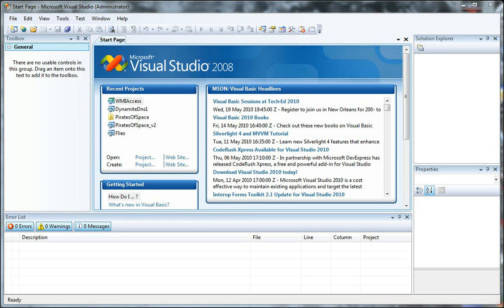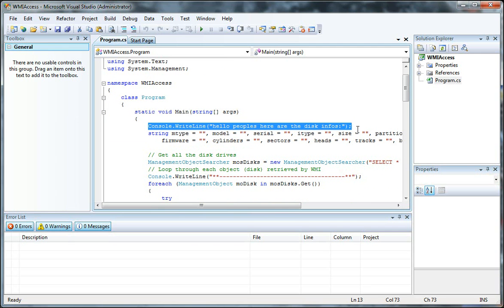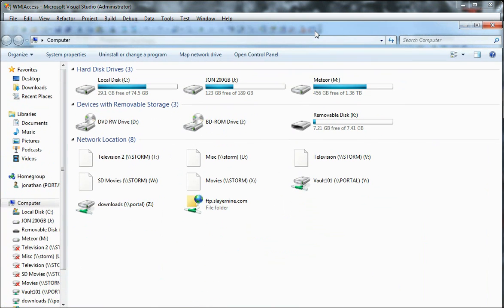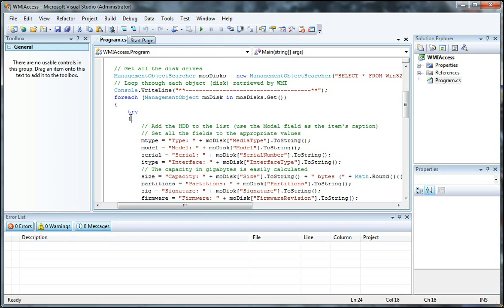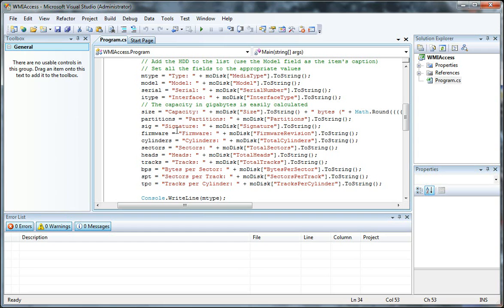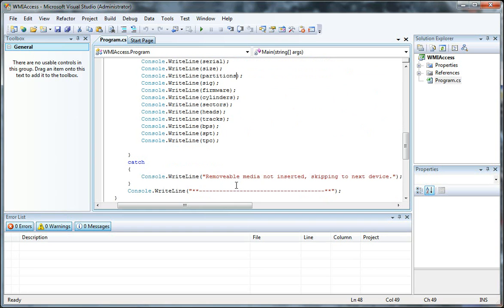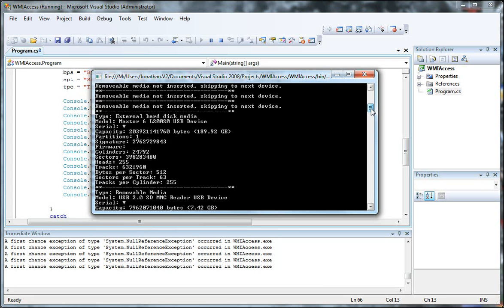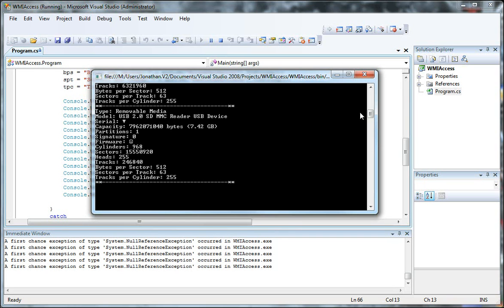WMI Accessing Hard Drive Information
This is a tutorial showing how to use C#.net to access detailed information about your hard drives programmatically using a WMI query.